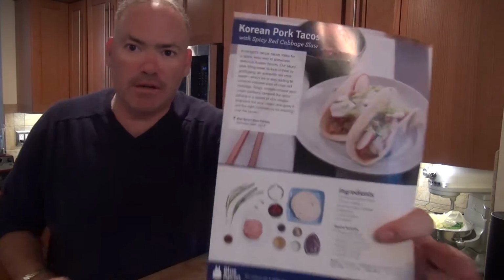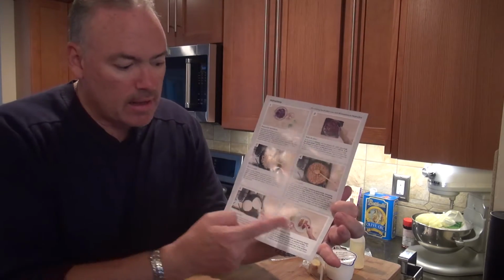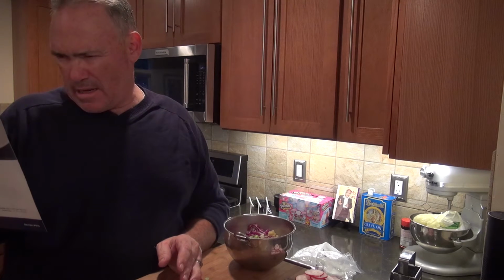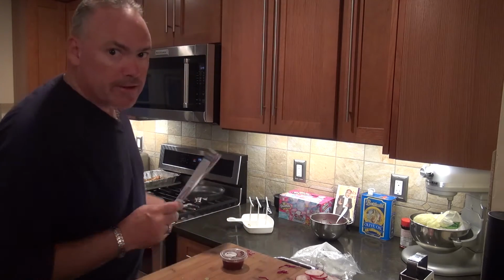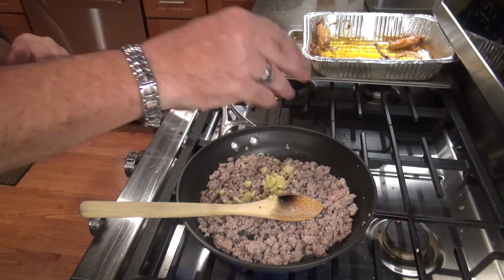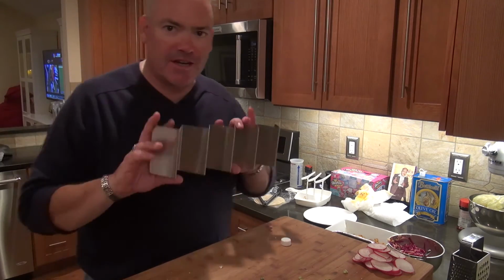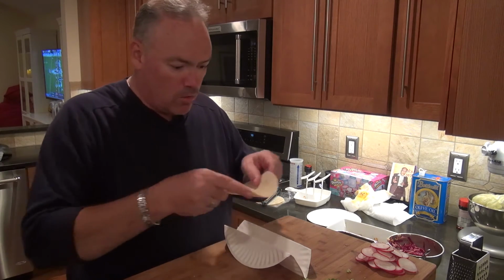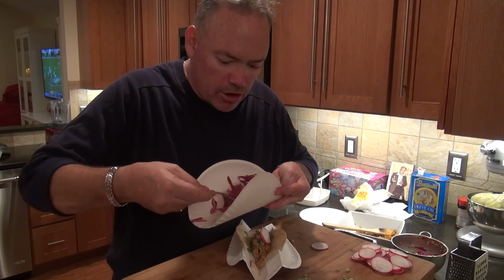Blue Apron - Korean Pork Tacos - Daddy Cooks Dinner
CookWithMe StayHome Blue Apron - Korean Pork Tacos - Daddy Cooks Dinner tonight using a recipe and ingredients from Blue Apron. What do you think?

Sweet Willy is better known as Gracie's Daddy in the Mommy and Gracie Show, but he is ready to take his turn in the spotlight in the place he feels most at home - the kitchen.  Join him as he teaches children and families how to cook healthy and delicious food that everyone will love.  Don't expect Sweet Willy to be boring! His unique personality and sense of humor will keep you laughing while you learn how to cook safely!